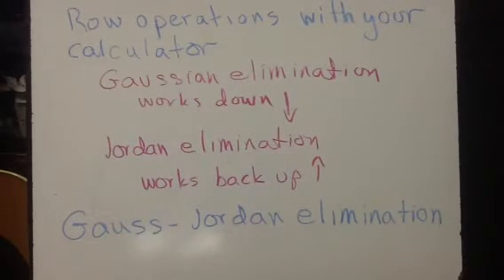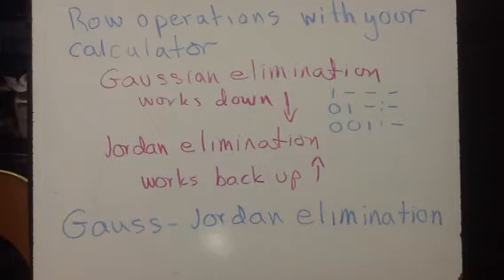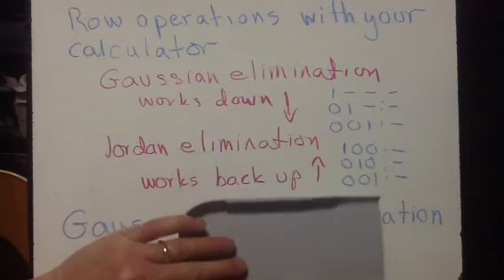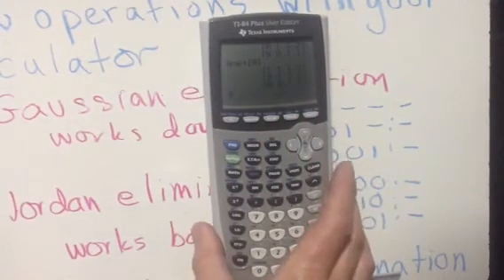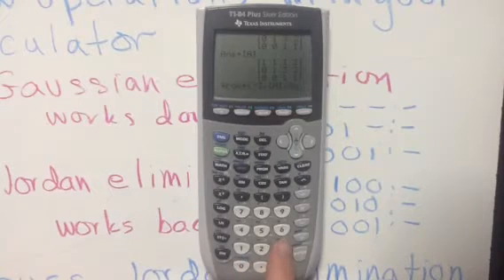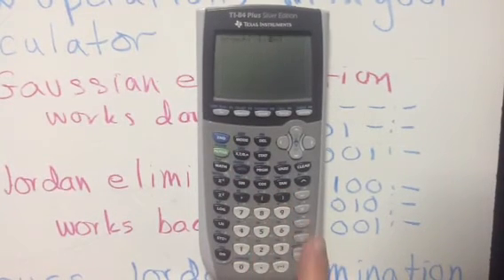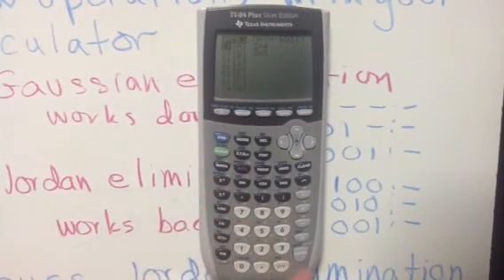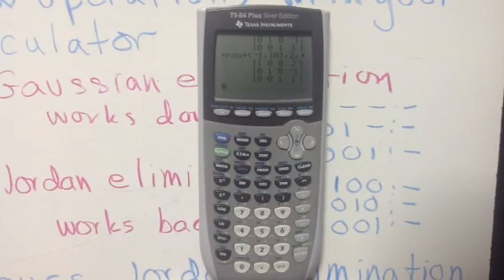Solving a matrix using row operations Step 6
Using Gauss-Jordan elimination to finish solving a system.

I have presentations for a complete first year algebra class using the classic text Elementary Algebra by Harold Jacobs. This text made me a far better math instructor, and my presentations are meant to speed you into being a better math instructor as well.